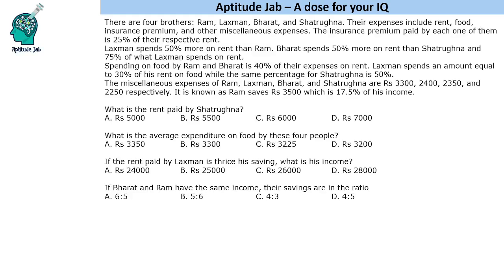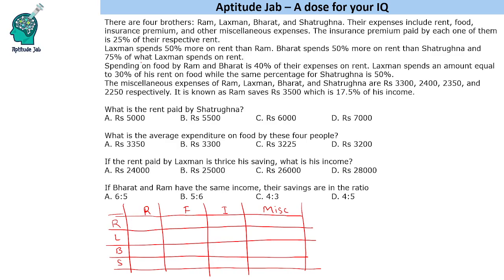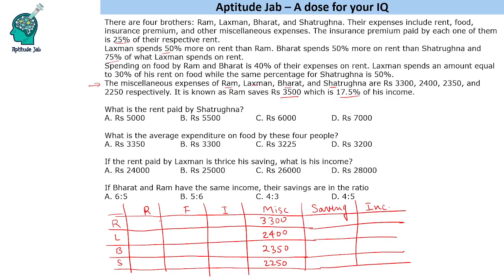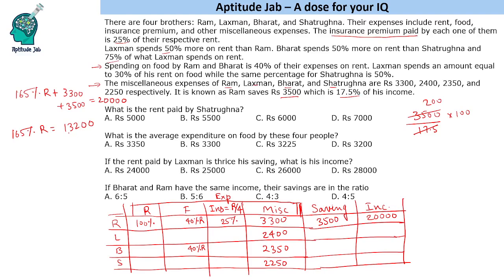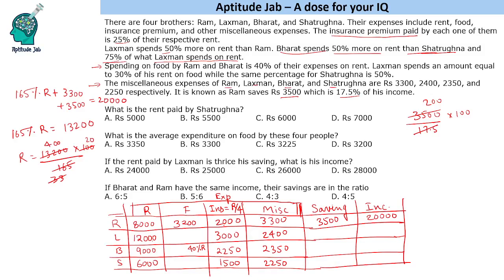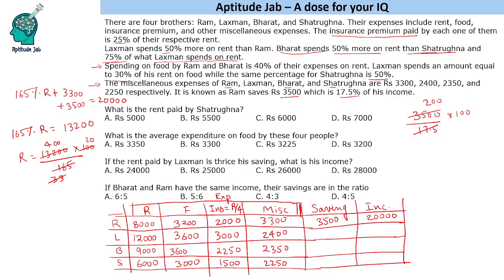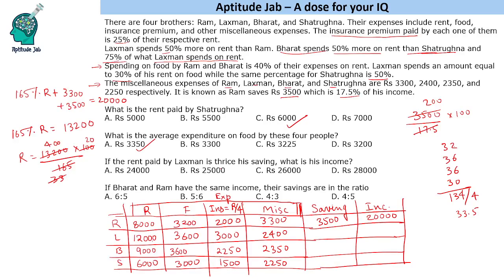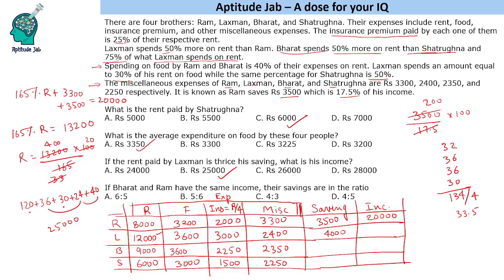CAT Infinite DILR - Set 310 | Brothers from Ayodhya | Caselet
This is a caselet in which information about the expenses of four brothers is given.